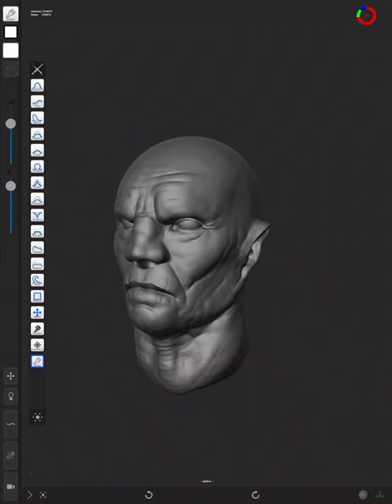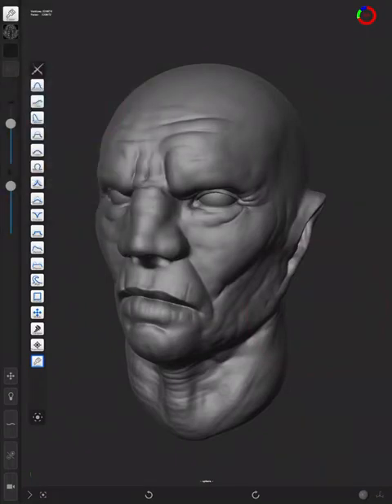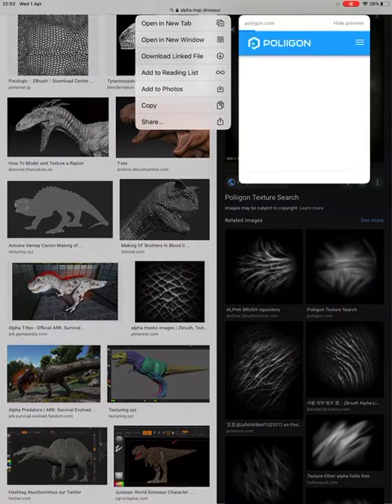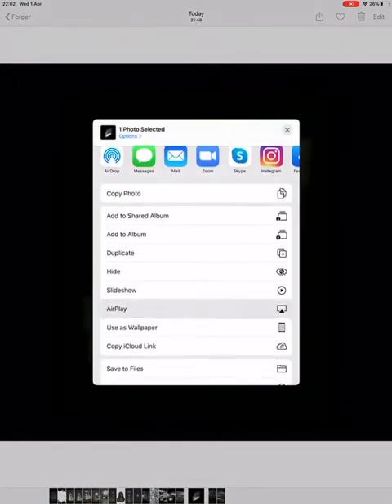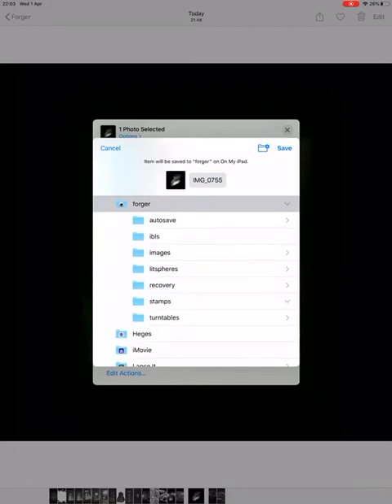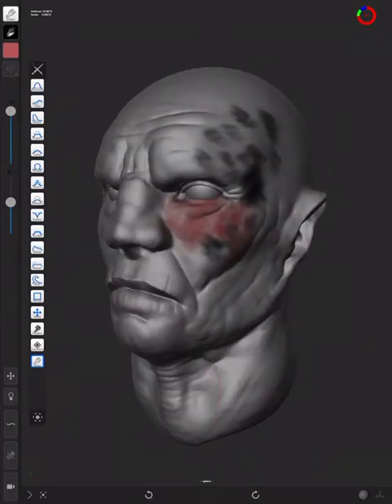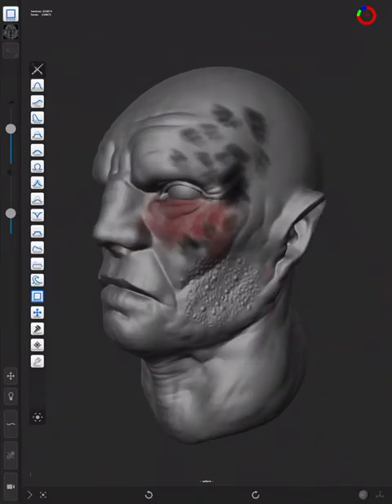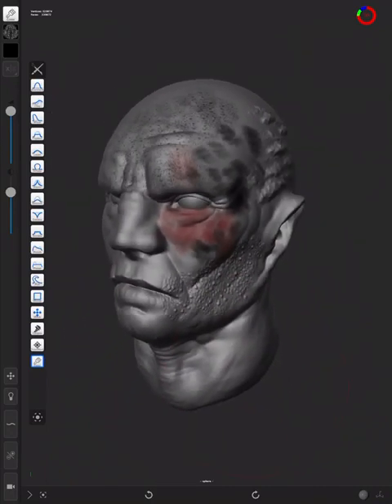Forger tips: How to import and add Stamps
This is a quick video explaining how to add stamps to use on your sculpts in forger. Forger is a sculpting app available in the Apple App Store.